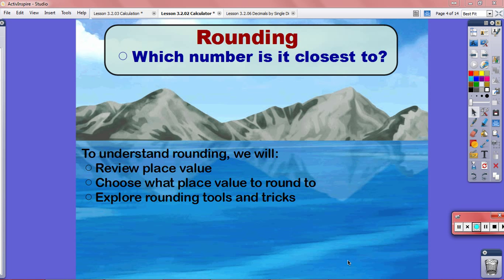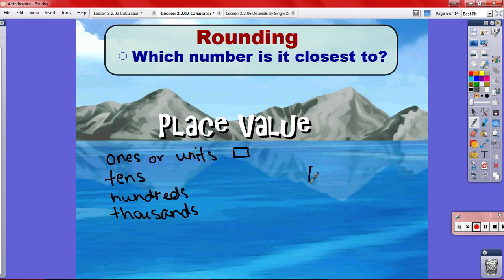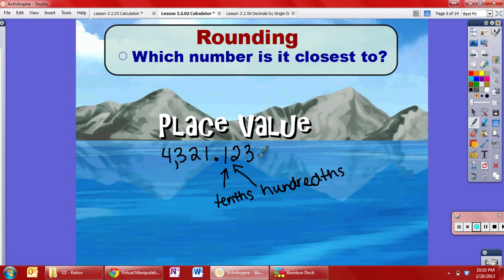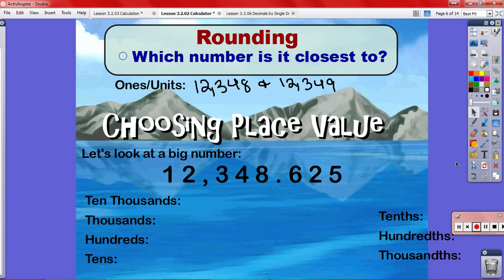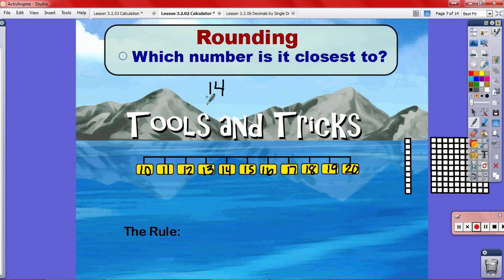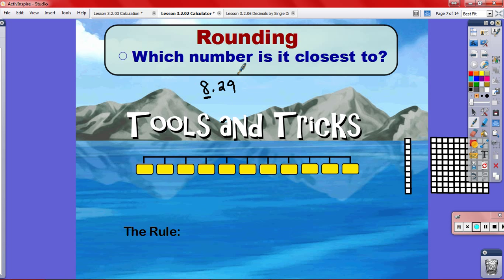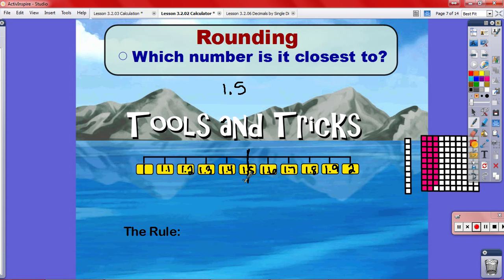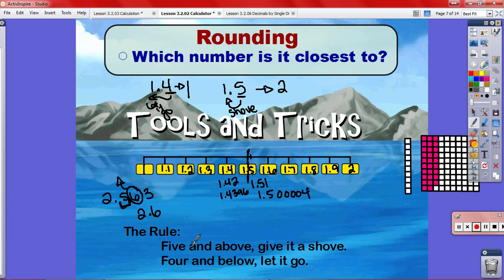Rounding Decimals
A lesson about rounding decimals, including a review of place value.